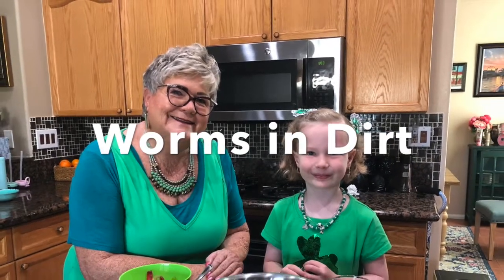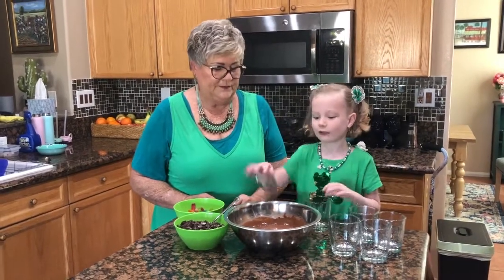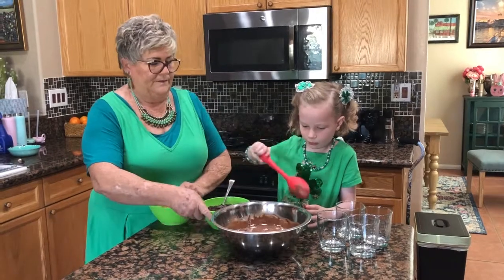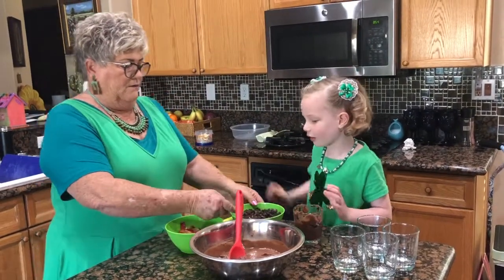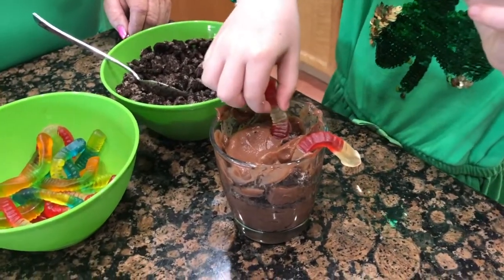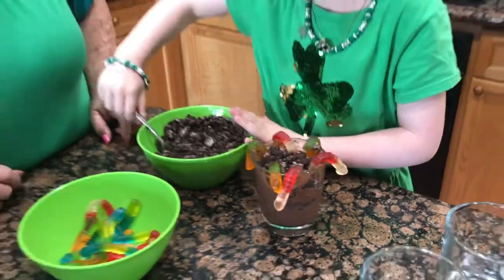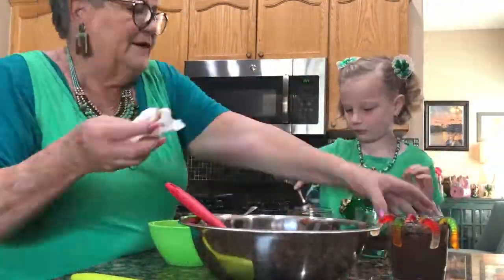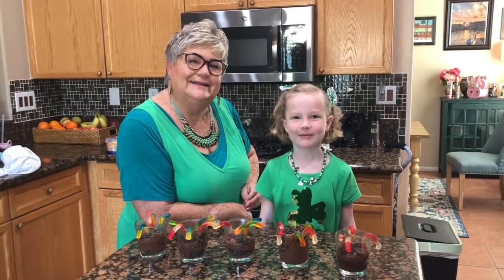Making Worms in Dirt With Marion & Tutu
Ingredients
-Instant chocolate pudding mix
-2 cups cold milk
-1/2 Package crushed Oreos
-1 Bag of gummy worms